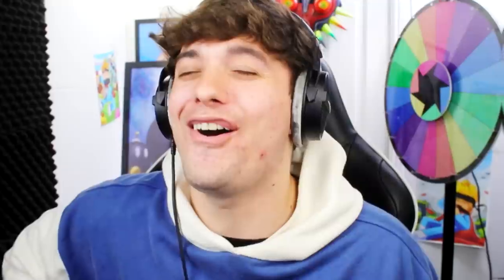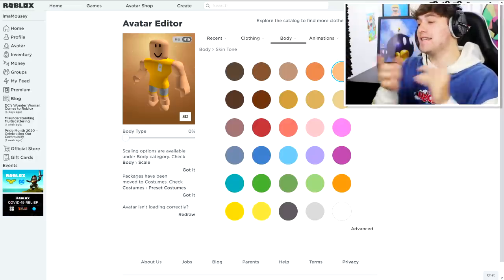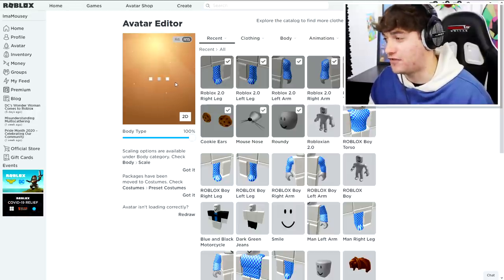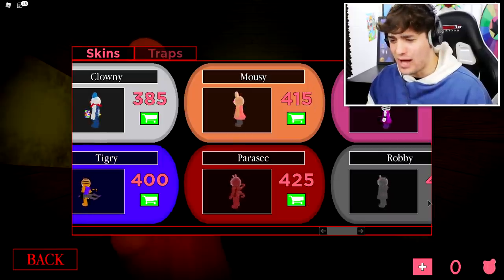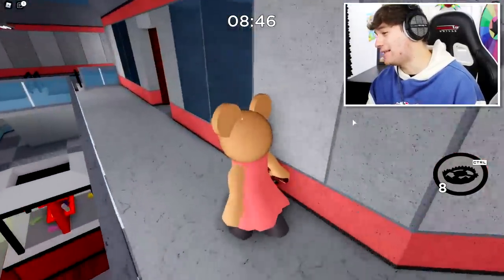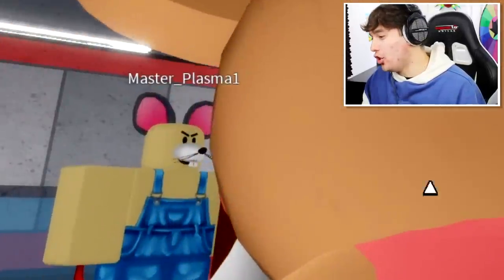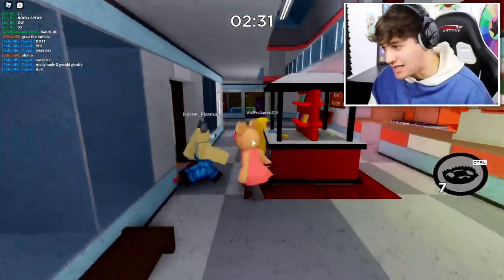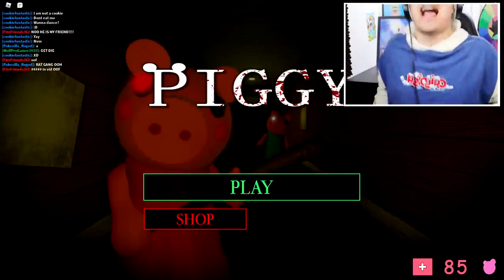PIGGY DISGUISE TROLLING!! Pretending To Be FAKE MOUSY PIGGY In ROBLOX PIGGY!! (BOT TROLLING)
Today i Create Mousy from Piggy a roblox account and use it to piggy disguise troll chapter 10 servers inside of Roblox piggy!!

🛒 Hottest Merchandise!!

--Credits--

Music & Sounds:
Epidemic Sounds